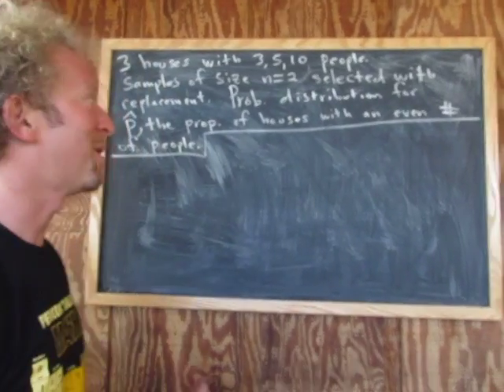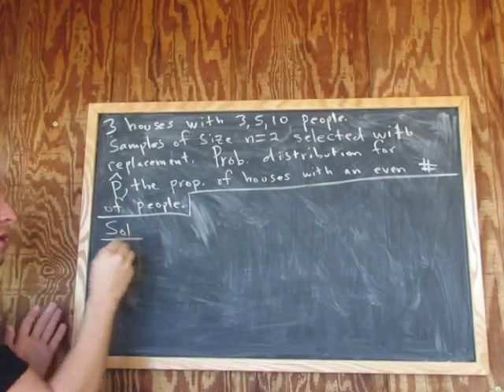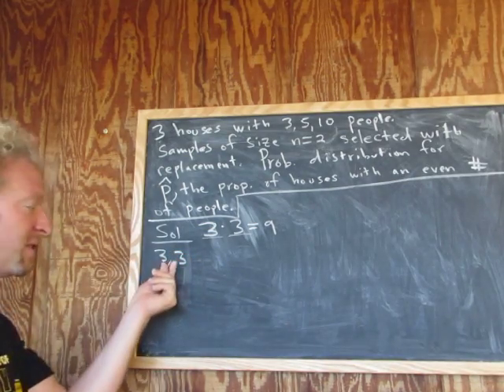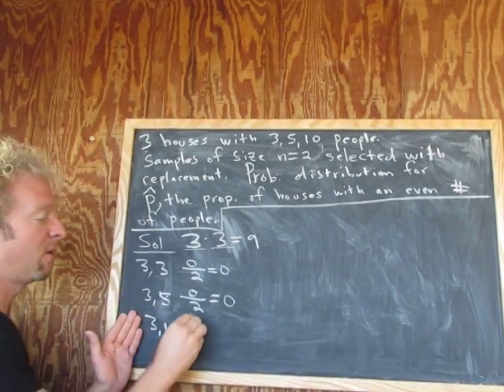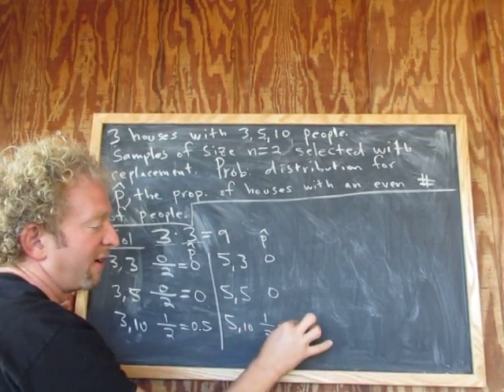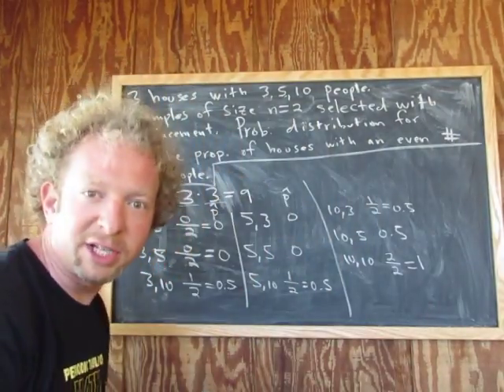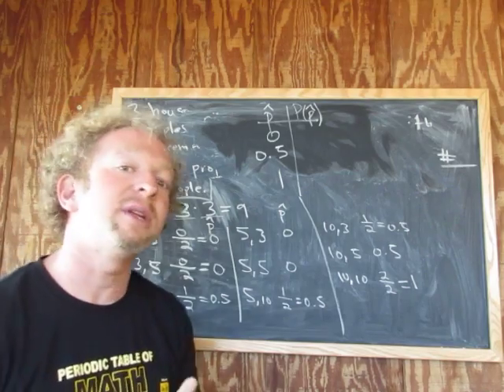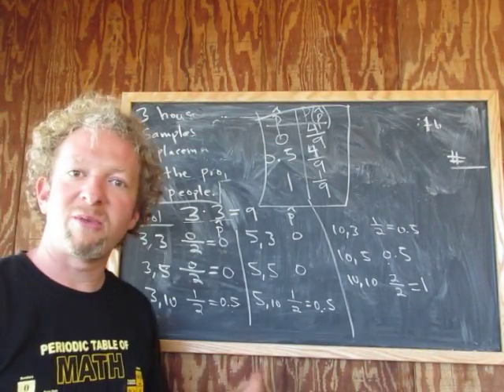How to Find the Probability Distribution for the Sample Proportion